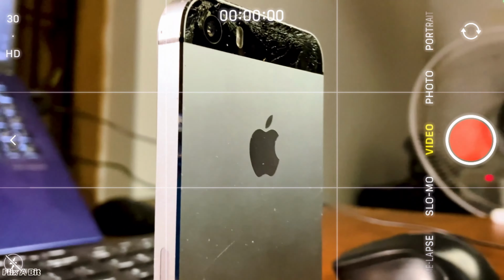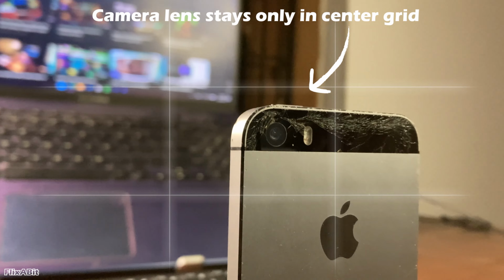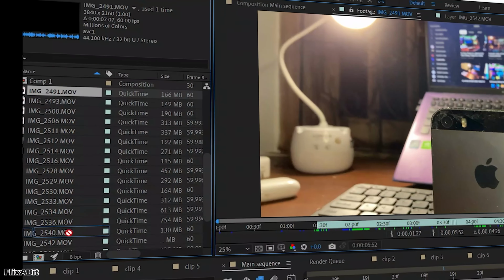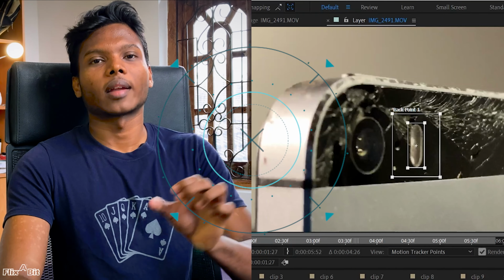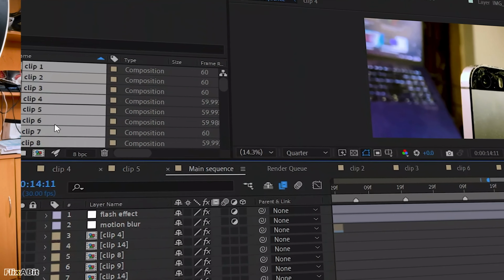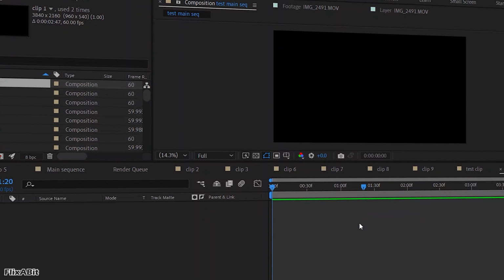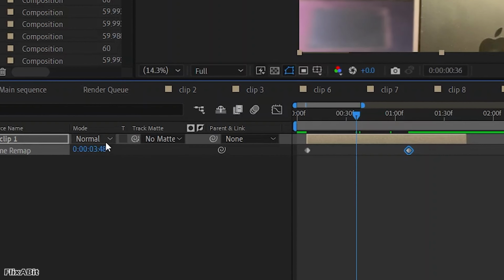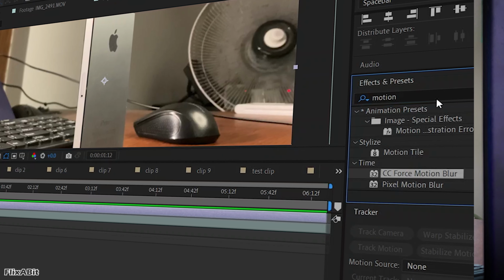Make Speed Ramping Edits with Locked-On Stabilization (without Gimbal)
Learn how to make your videos super smooth with just your phone! 📱🎥 In this video I will show you easy ways to shoot steady footage, with or without a gimbal. Then, in the second part, we'll use After Effects to make your videos look super stable and professional. No fancy stuff, just simple tips to make your videos awesome. Don't miss out on the ultimate guide to creating cool, smooth speed ramping videos with a locked-on stabilization effect.✨